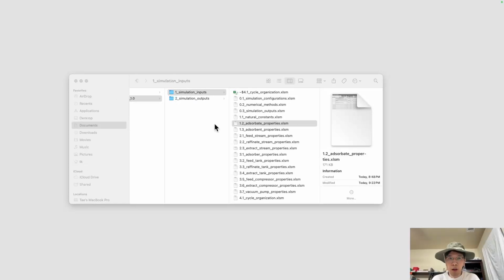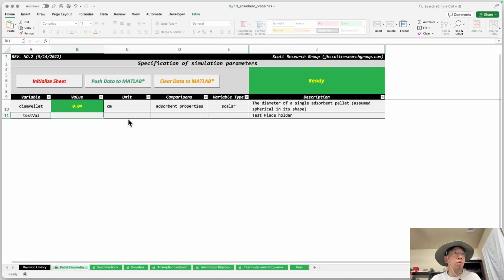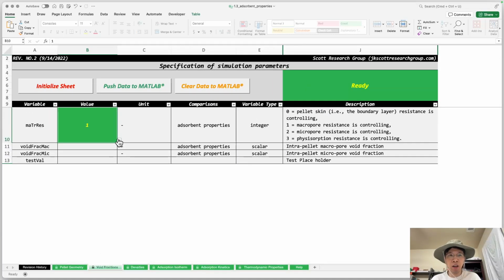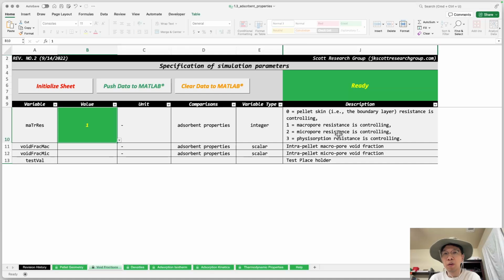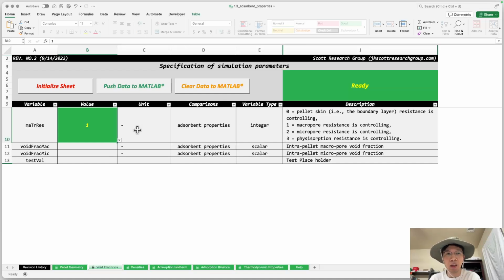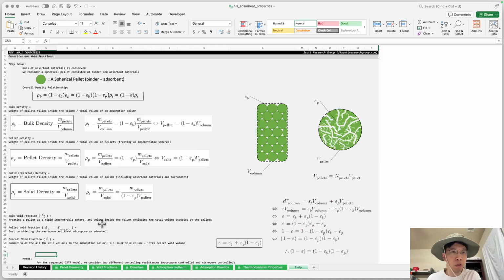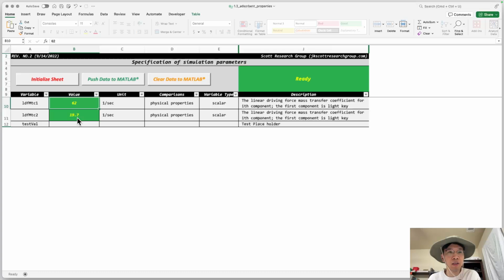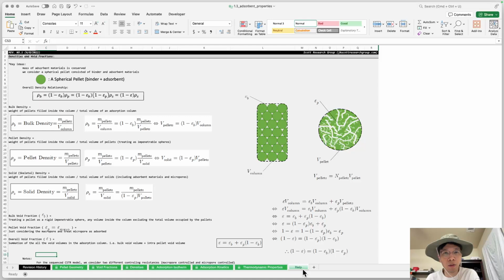[toPSAil v.1.0.0 - Use Case #1] 13. Specifying Adsorbent Properties